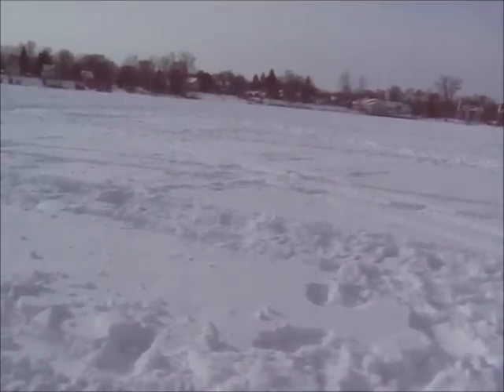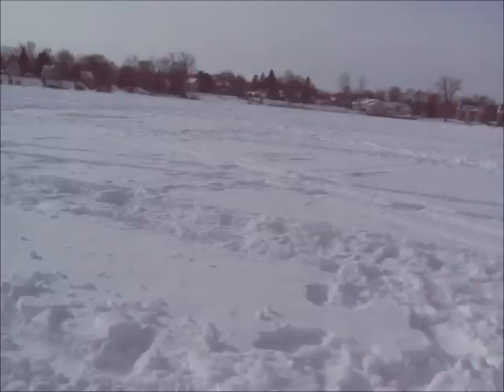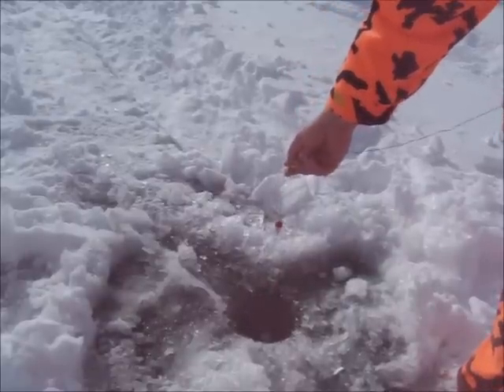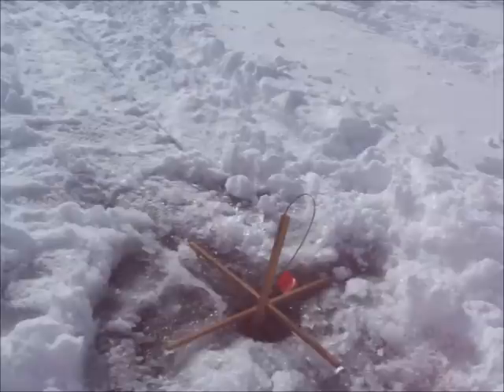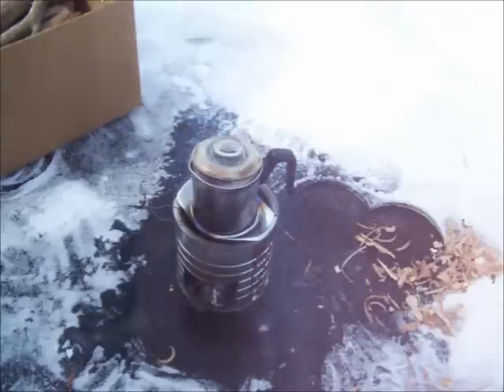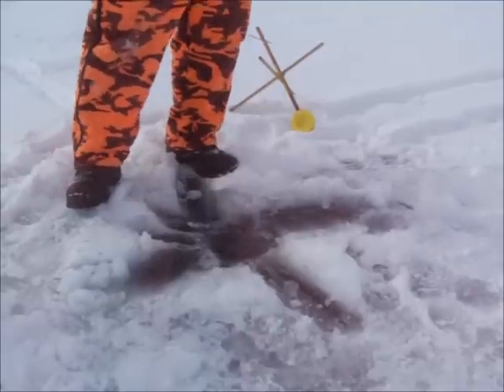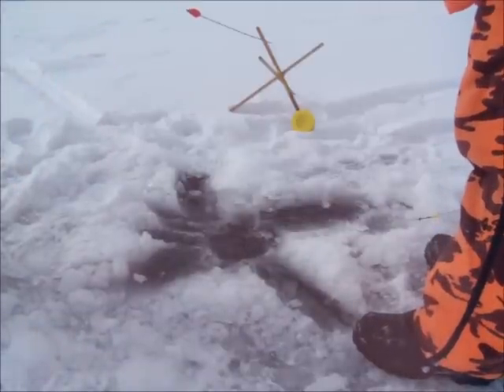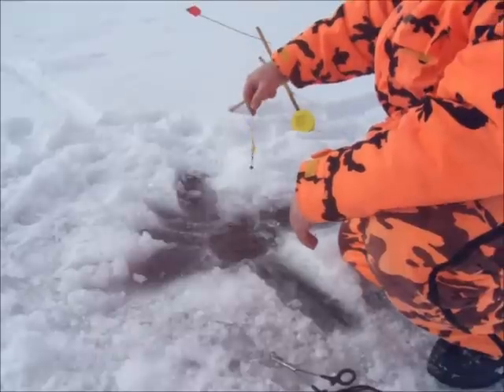Ice Fishing For Pike